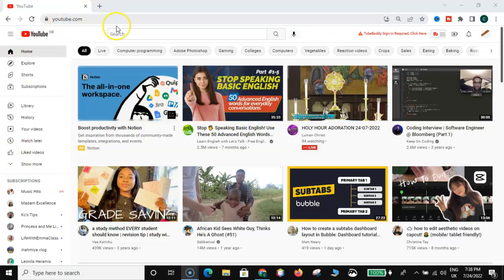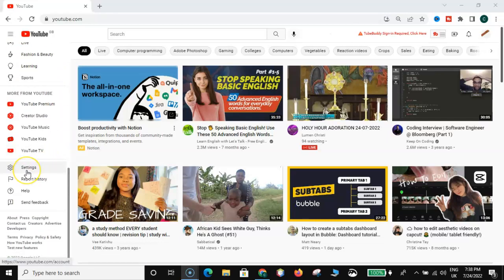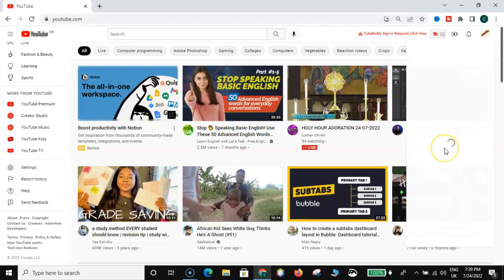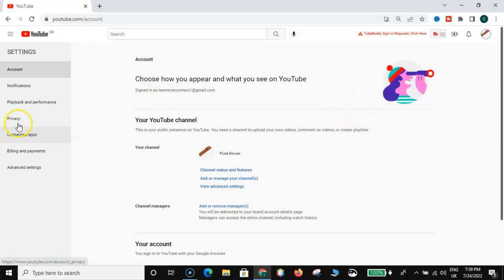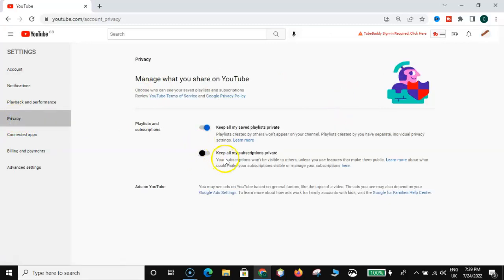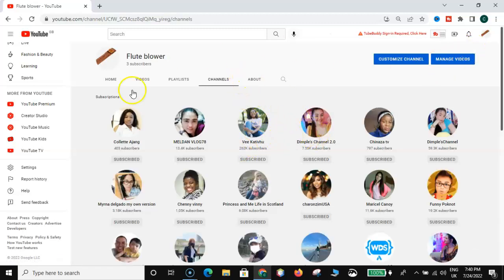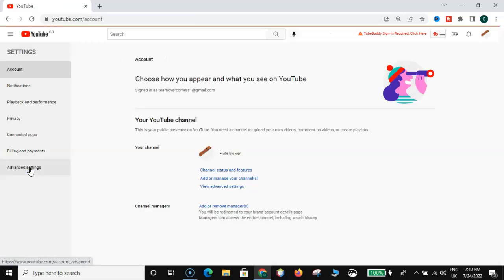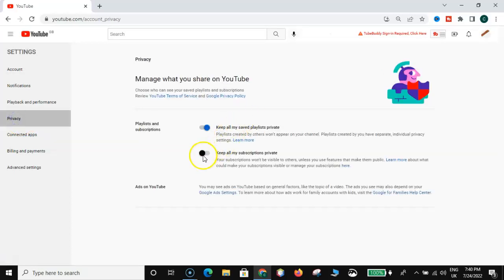The shorter way to make your subscription private or public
This video shows you an easy way to make your subscriptions either public or private.